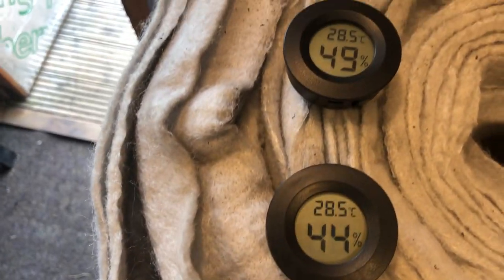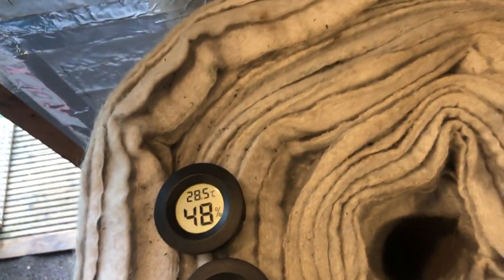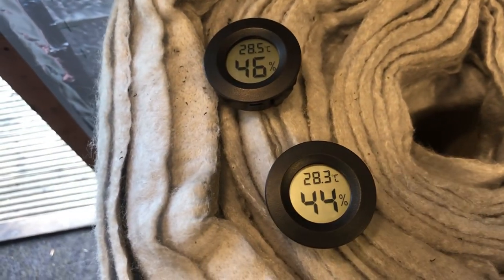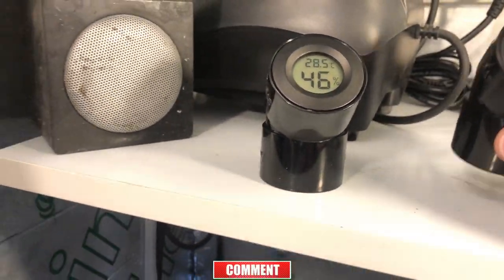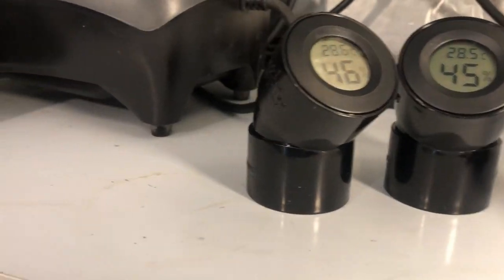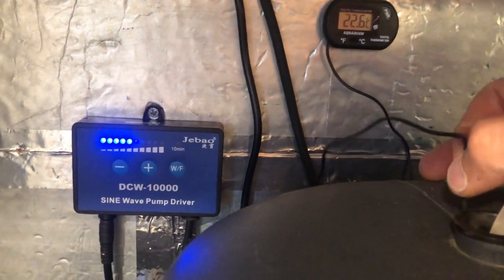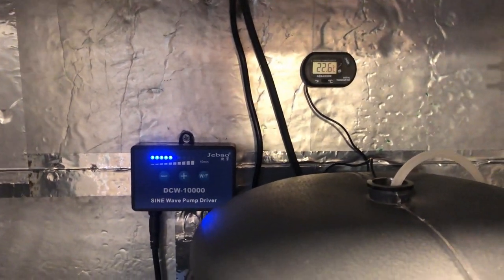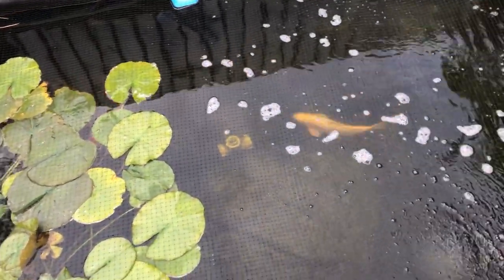New Pond & Filter House Thermometers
So I picked up a few new thermometers for in side and out side the filter house and garden also one for the inside of the pond and one for inside of the 3 barrel filter build

here is a few link to ones I got and I will let you know how they get on and how well they work

artists. Valence, Infinite.